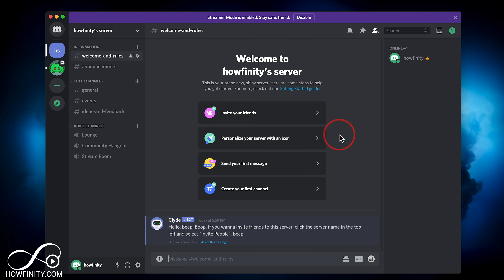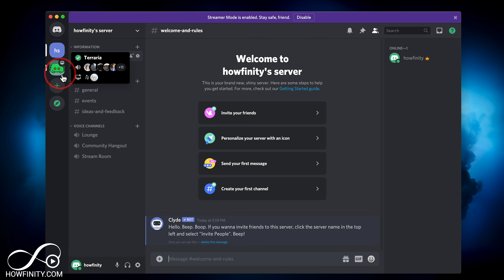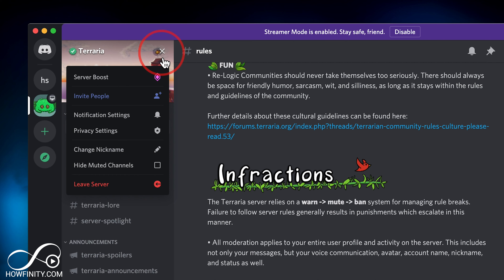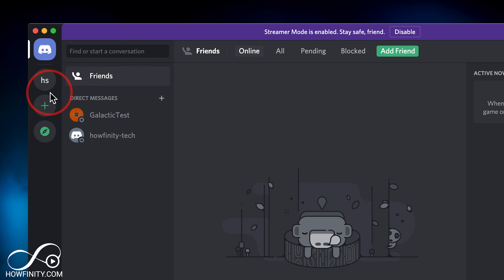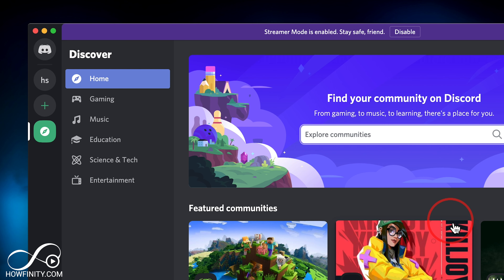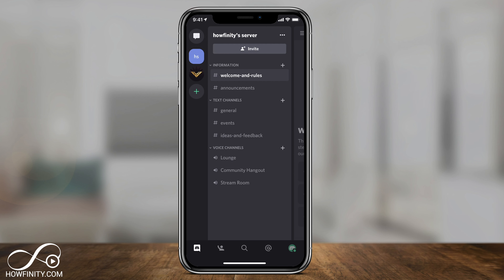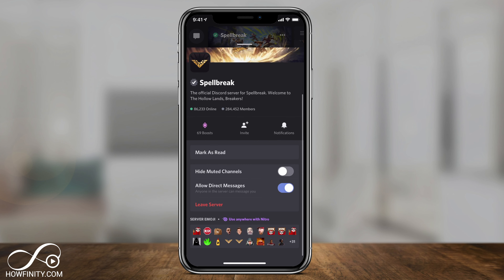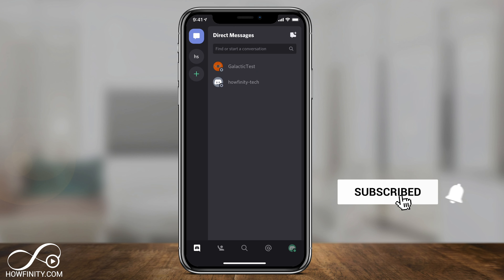How to Leave a Discord Server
You can leave a discord server on discord.com, on the discord app for PC or Mac, and on mobile apps for iOS and Android.

I'll show you how to leave a discord server on all those devices if you no longer want to be part of a server.

You simply need to choose that server and you should see an arrow next to the server's name on the computer.  On the Discord app, you'll see three dots.

Click that and you'll see the leave server option on the menu.

It's that simple to leave any server on Discord.